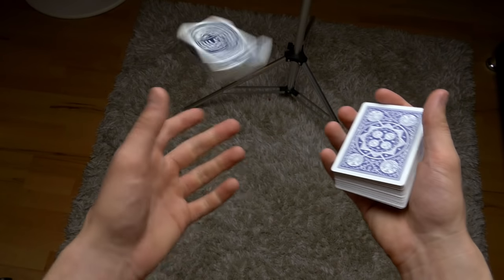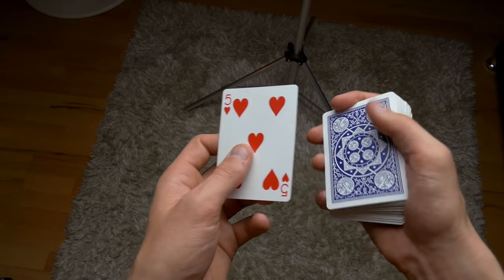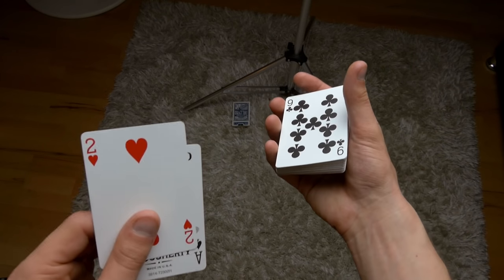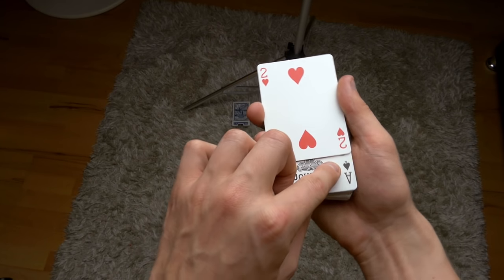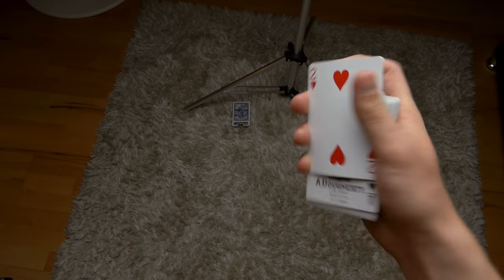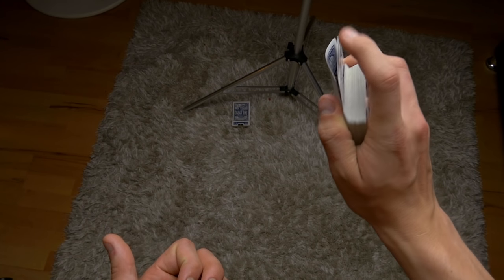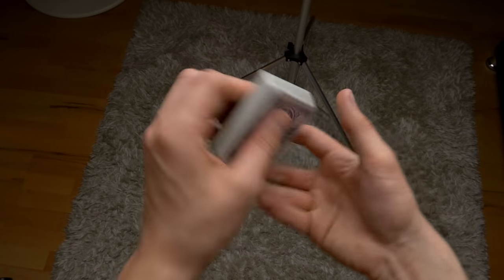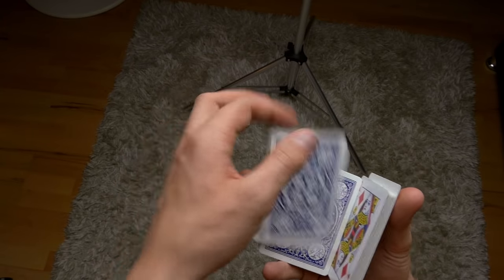EASY COOL Card Vanish - TUTORIAL (Visual Vanish)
A visual way of vanishing a playing card. This magical card move is easy to learn and any one can learn this.
Hope you enjoy this, it can be added to your card tricks and magic tricks.

SPECIAL THANKS TO:
● MM52CARDS Análisis de barajas
● Bryant Diaz
● Nikolas Butalid
● Dustin D Hetlinger
● Rene Pracht
● Essebag samuel
● Eric Wang
● Mike Chaney
● Marcus Hoeth
● César Martín-Maestro
● Tatiana Makhnacheva
● Mackenzie4877
● Fickles The Clown
● tmonty47
● Johnackerman22
● JEROME BERREND
●  So Nguyen
●  Gav Hern
●  Lachlan Groves